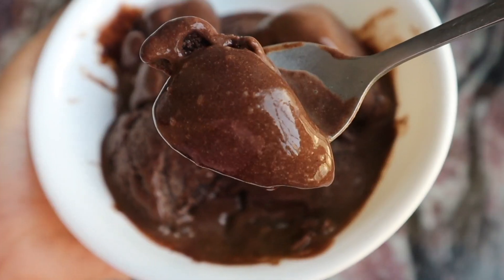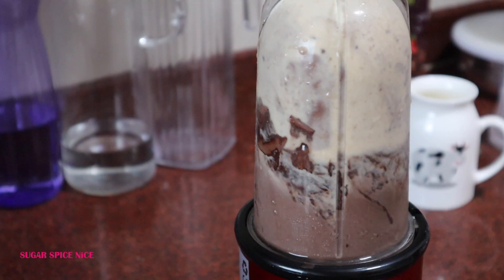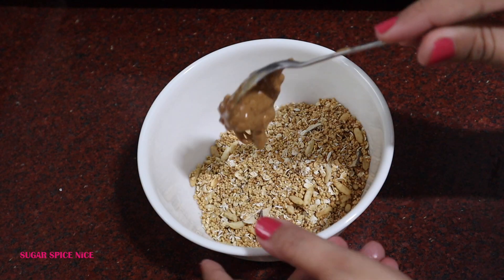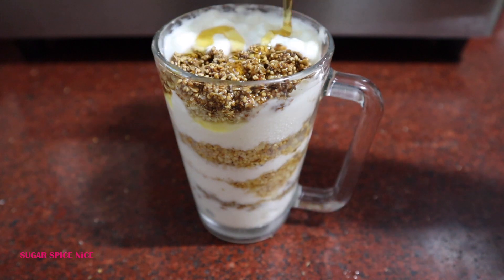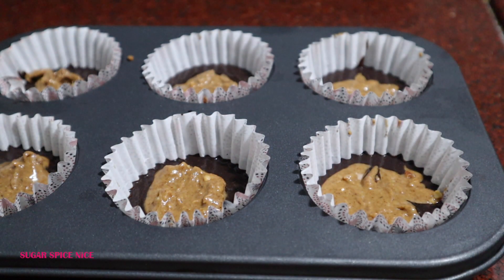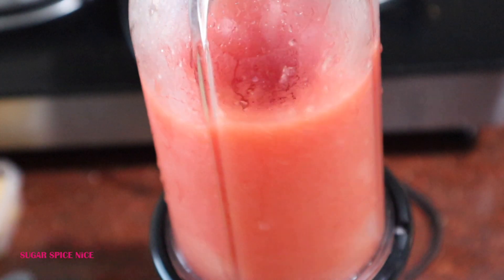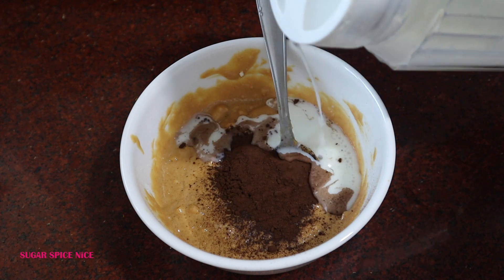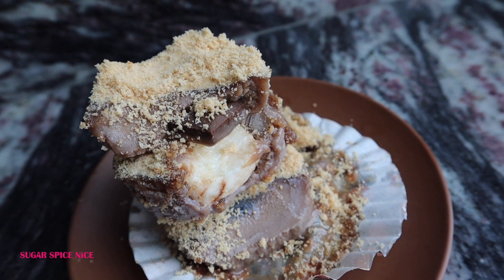5 Healthy DESSERT Ideas | No Bake Desserts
5 healthy dessert ideas to help you fulfill that craving. Also these are all no bake desserts. Hope you enjoy this video. I have tried to make these desserts using a few common ingredients - like almond butter, peanut butter, cocoa powder. and of course a few more. And these desserts are not entirely fat free but instead use healthier ingredients. So none of them uses flour, maida, baking powder, baking soda - nothing. these are all no bake recipes that can be made much more easily that baked desserts. Hope you enjoy them.

A few things that I used in this

Peanut Butter

Almond Butter

Cocoa Powder

Vanilla Extract

Veg. Marshmallows

00:00 Healthy Desserts
00:23 Chocolate Banana Nice Cream
01:47 Granola Chunks
02:55 Yogurt Parfait
03:13 Chocolate Cups with Almond Butter
04:43 Melon Popsicles
05:50 Peanut Butter Cups